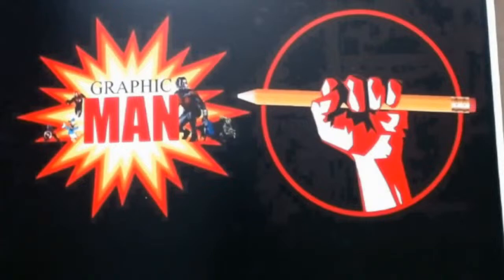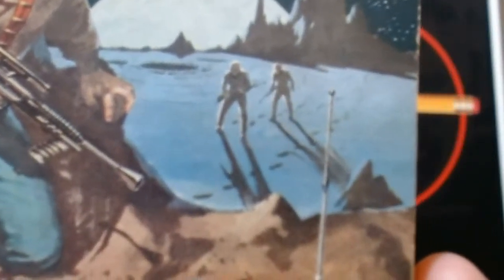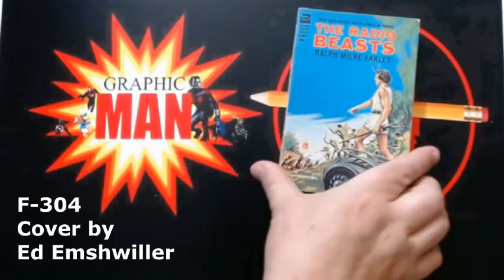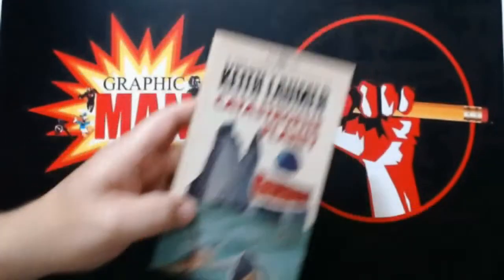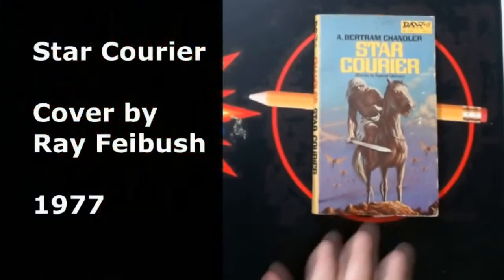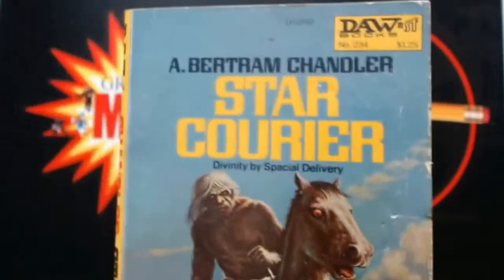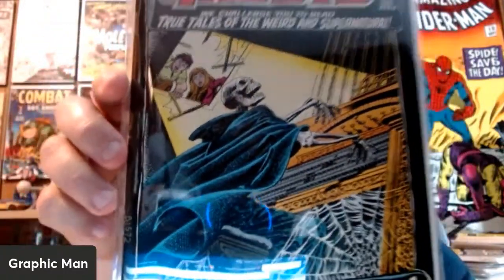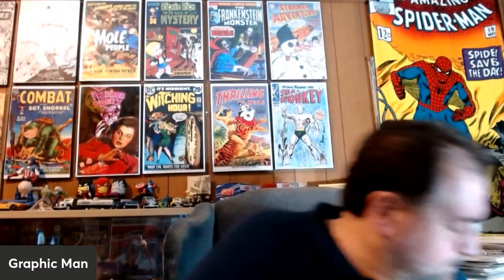Paperback Reader # 5 Graphic Man Show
Featuring the great cover art from Ed Emshwiller, Valigursky, Boris, and others.